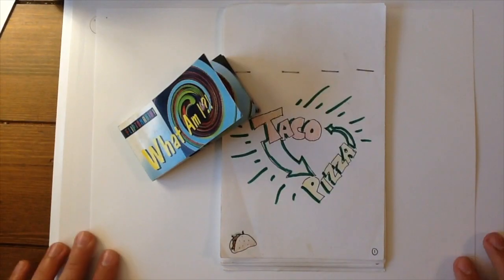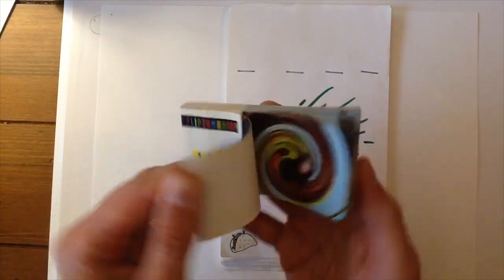Online Art Week 2: Make a Flipbook!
In this video, Mr. Lynch shows you how to make a flip animation book with just a few simple tools!